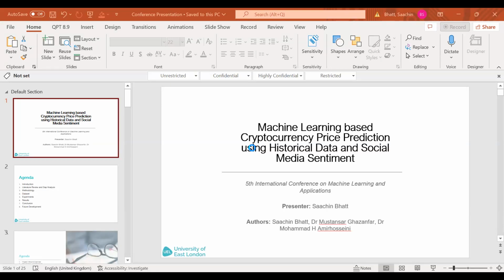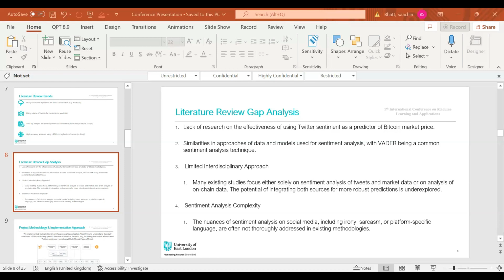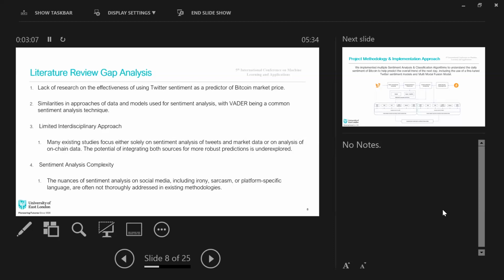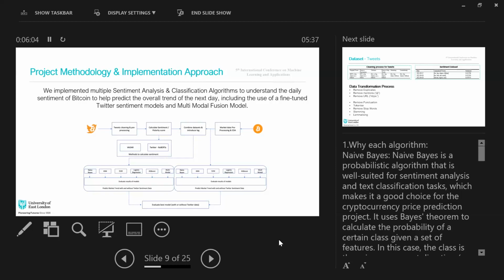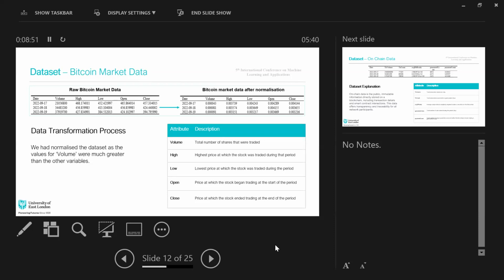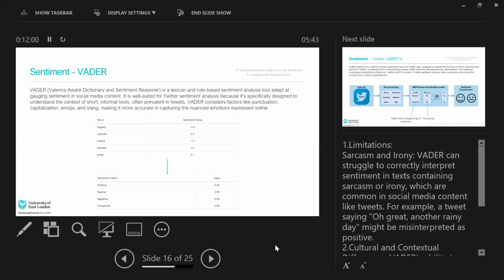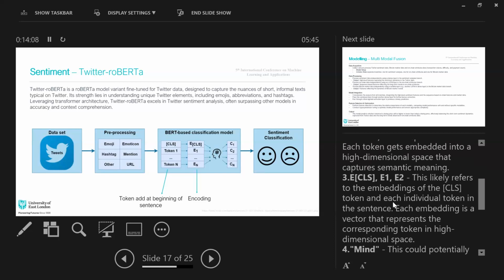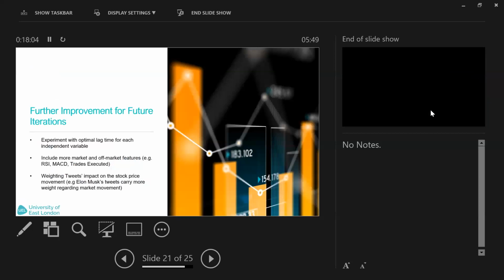Machine Learning based Cryptocurrency Price Prediction using Historical Data and Social Media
Machine Learning based Cryptocurrency Price Prediction using Historical Data and Social Media Sentiment

Saachin Bhatt, Mustansar Ghazanfar, and Mohammad Hossein Amirhosseini, University of East London, United Kingdom

Abstract

The purpose of this research is to investigate the impact of social media sentiments on predicting the Bitcoin price using machine learning models, with a focus on integrating on-chain data and employing a Multi Modal Fusion Model. For conducting the experiments, the crypto market data, on-chain data, and corresponding social media data (Twitter) has been collected from 2014 to 2022 containing over 2000 samples. We trained various models over historical data including K-Nearest Neighbors, Logistic Regression, Gaussian Naive Bayes, Support Vector Machine, Extreme Gradient Boosting and a Multi Modal Fusion. Next, we added Twitter sentiment data to the models, using the Twitter-roBERTa and VADAR models to analyse the sentiments expressed in social media about Bitcoin. We then compared the performance of these models with and without the Twitter sentiment data and found that the inclusion of sentiment feature resulted in consistently better performance, with Twitter-RoBERTa-based sentiment giving an average F1 scores of 0.79. The best performing model was an optimised Multi Modal Fusion classifier using Twitter-RoBERTa based sentiment, producing an F1 score of 0.85. This study represents a significant contribution to the field of financial forecasting by demonstrating the potential of social media sentiment analysis, on-chain data integration, and the application of a Multi Modal Fusion model to improve the accuracy and robustness of machine learning models for predicting market trends, providing a valuable tool for investors, brokers, and traders seeking to make informed decisions.

Cryptocurrency, Bitcoin Price, Social Media, Sentiment Analysis, Machine Learning, K-Nearest Neighbors, Logistic regression, Gaussian Naive Bayes, Support Vector Machine, Extreme Gradient Boosting, Multi Modal Fusion.